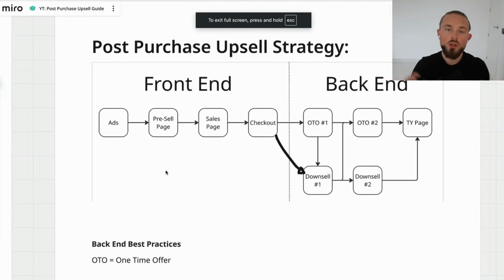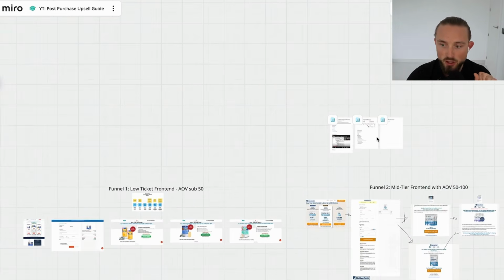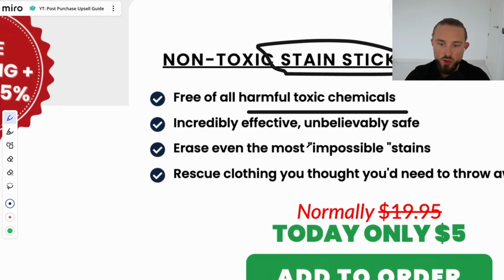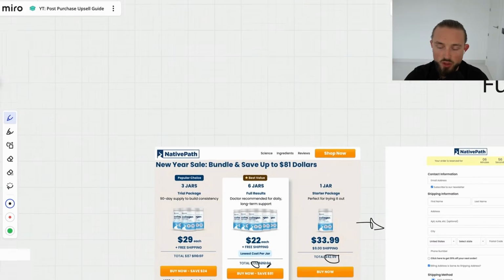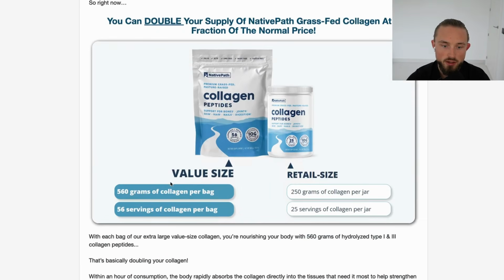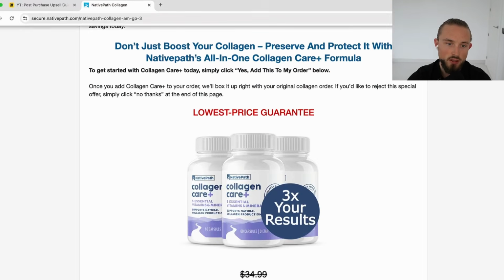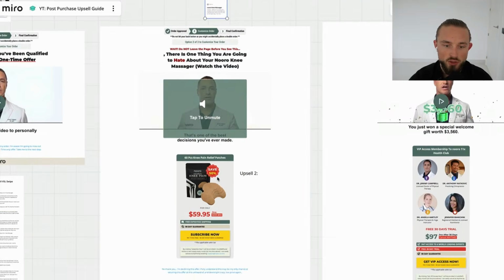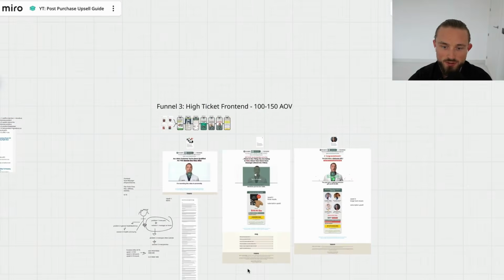These 3 Post Purchase Upsell Funnels Make Millions (copy them)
Timestamps:
0:00 Intro Post-Purchase Upsells Overview
1:30 Low Ticket Front End Funnel ($5-$20)
7:56 Mid-Tier Front End Funnel ($50-$100)
16:35 High Ticket Front End Funnel ($180+)
21:42 OTO Pricing Strategy & Digital Products
23:00 Implementation